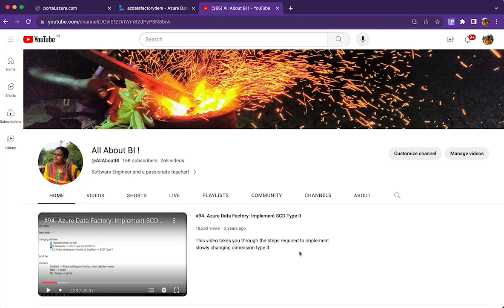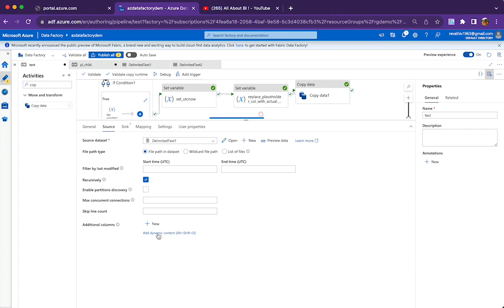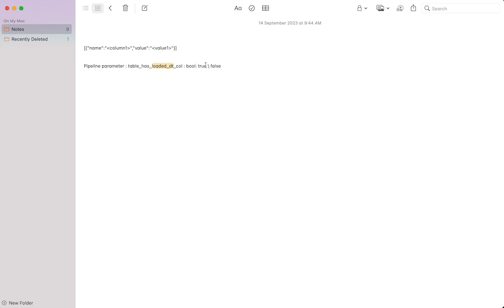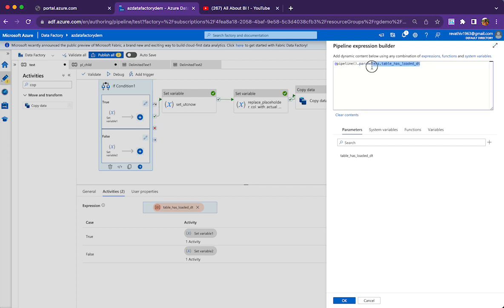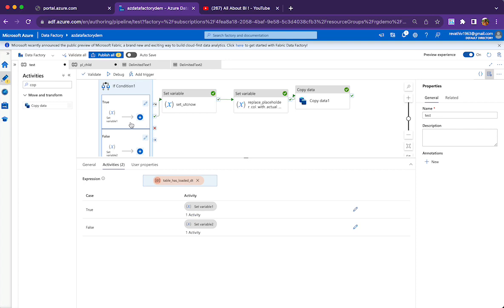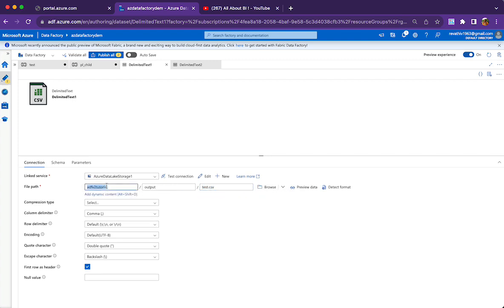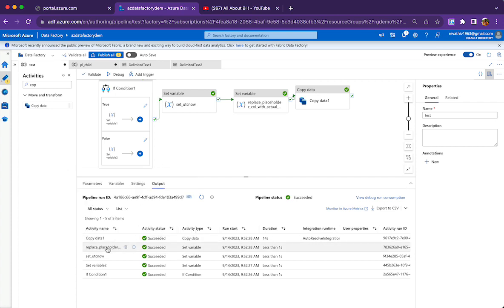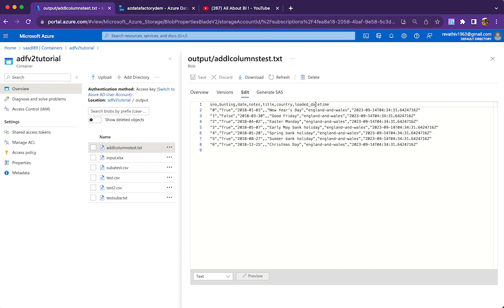Azure Data Factory\Synapse: Decide name of additional column and its value dynamically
This video takes you through the steps we require to decide the additional column name and its value dynamically.